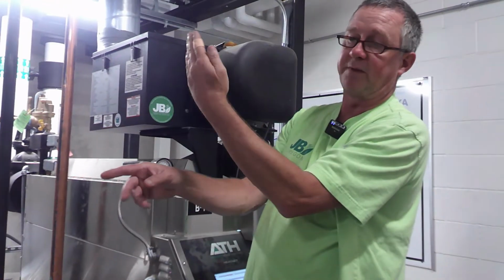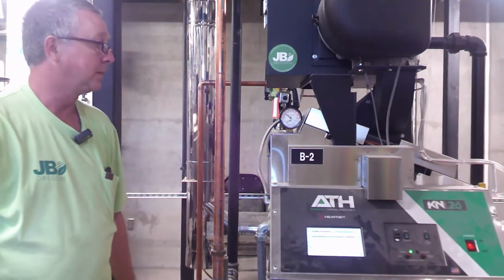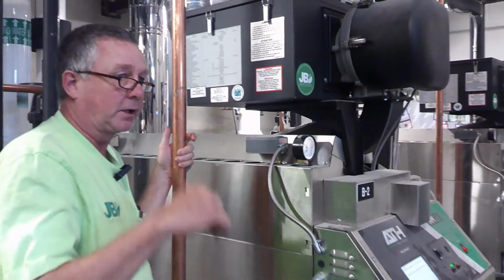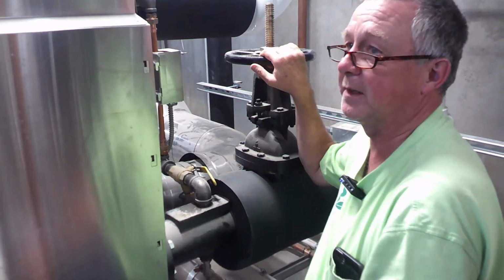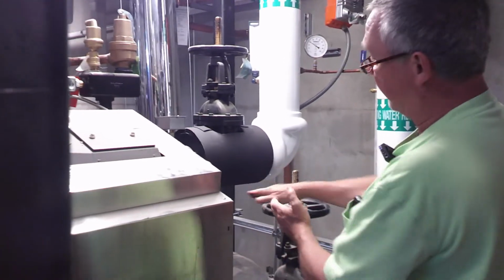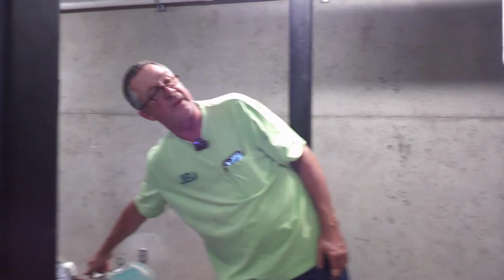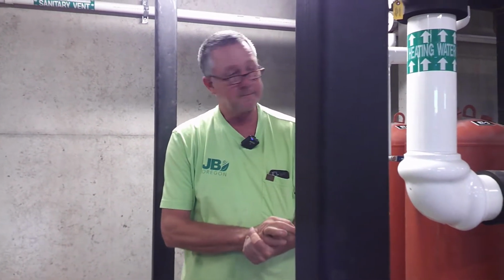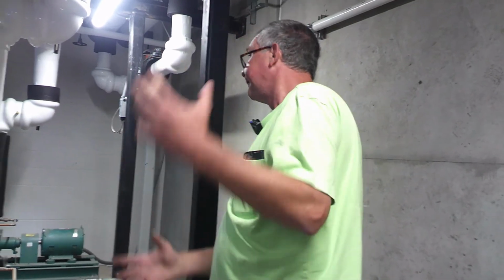MVHS Hydronic Heaters and Pumps Training